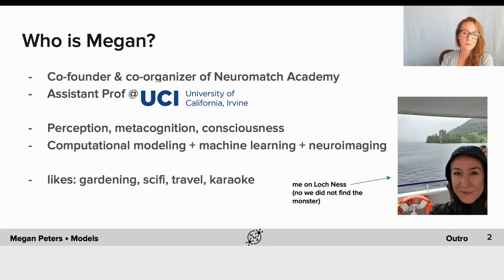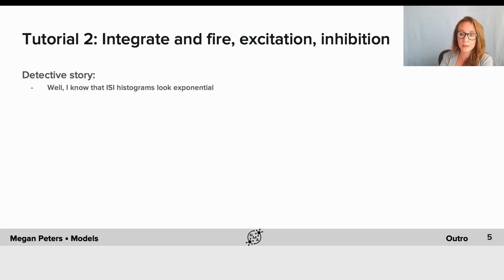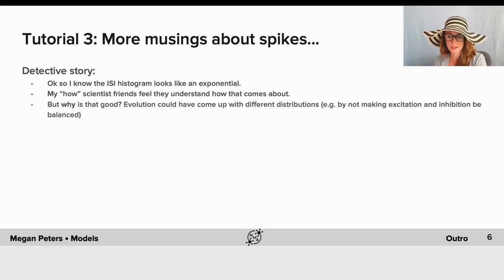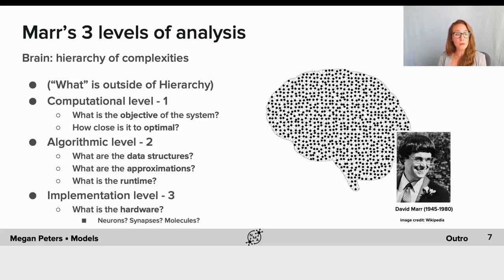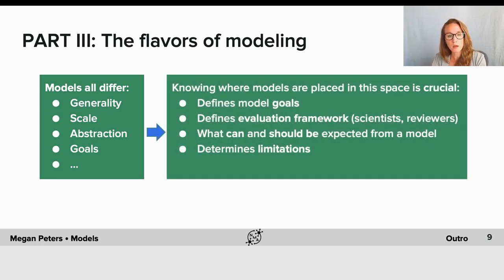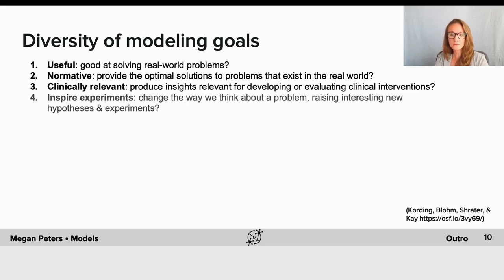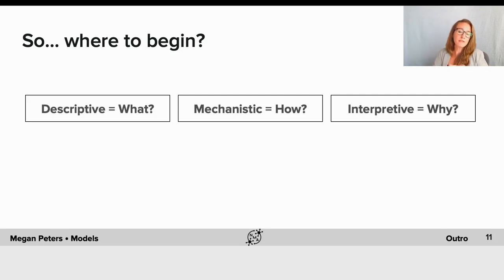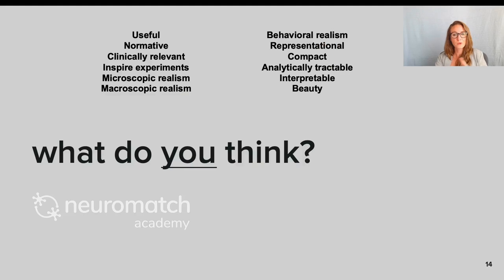Model Types Outro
Description: Megan takes us through an overview of the materials on Model Types.

We thank Tara van Viegen for editing this video.